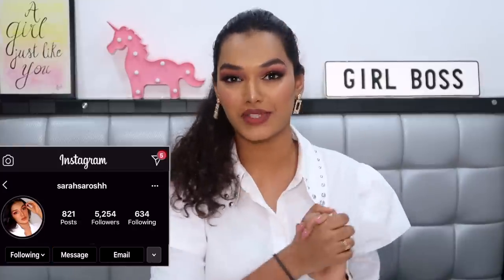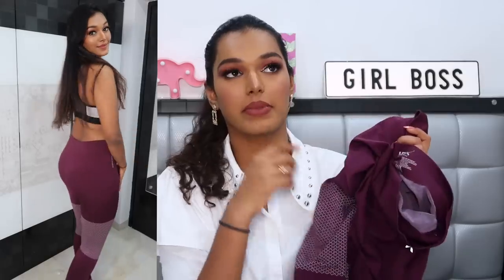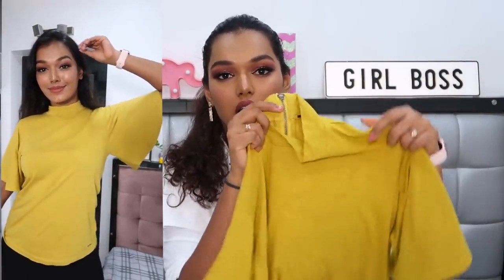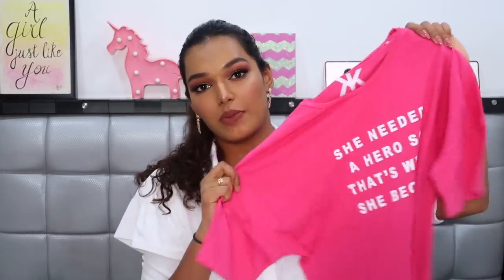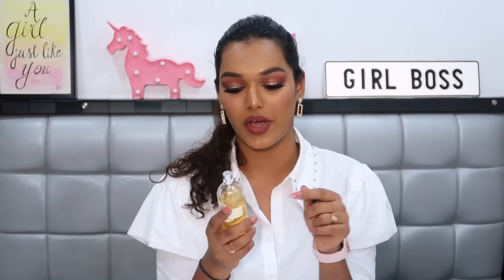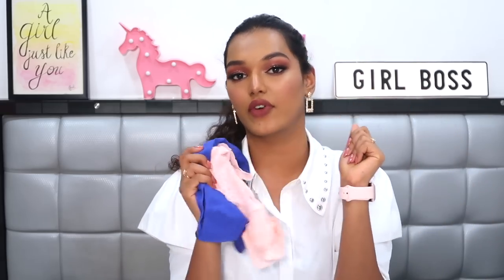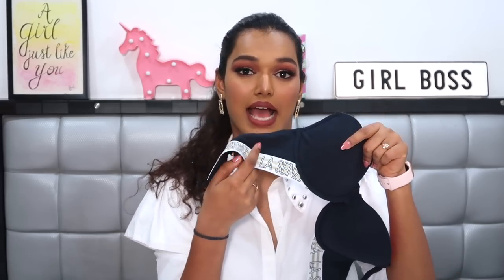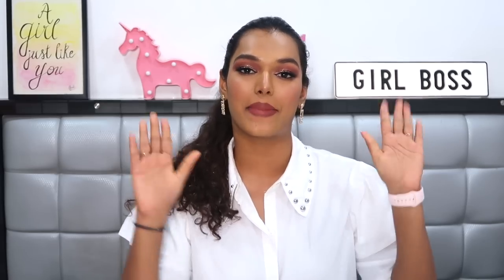MYNTRA TRY - ON HAUL | UNDER 500 | Gym-wear, Lingerie, Casuals and more | Sarah Sarosh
Dot&Key: SARAH10
Dr. Sheths: SARAH20
Myoho Pure by Priyanka: SARAH10
Qurez: SARAH
La Organo: SARAH

WHAT I'M WEARING:
Top: H&M
Lipstick: MAC Ruby woo + NYX Exotic
Nailpolish: Gel

XOXO -S